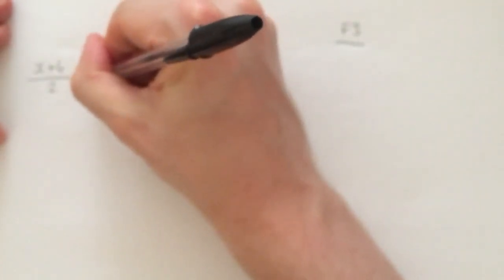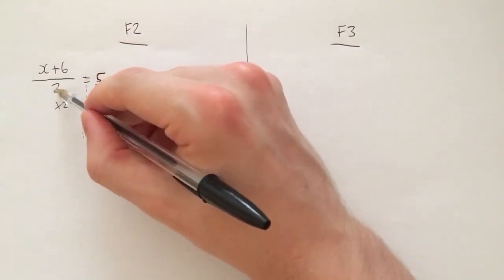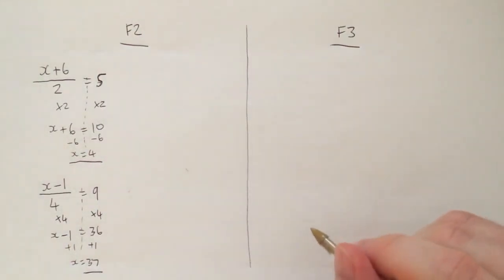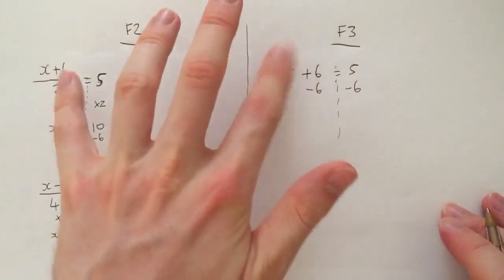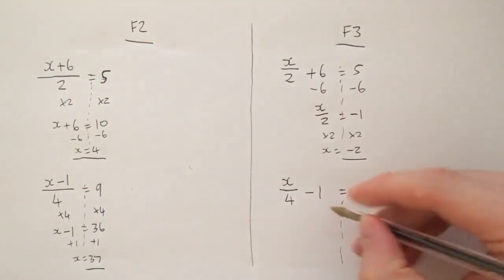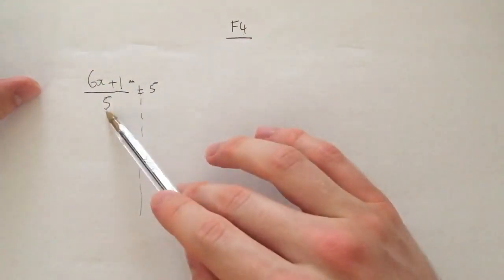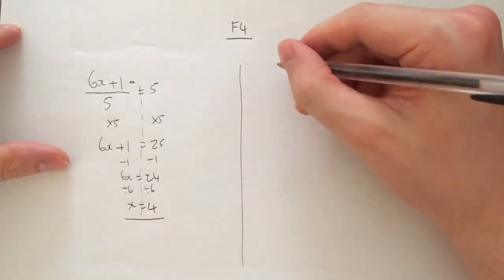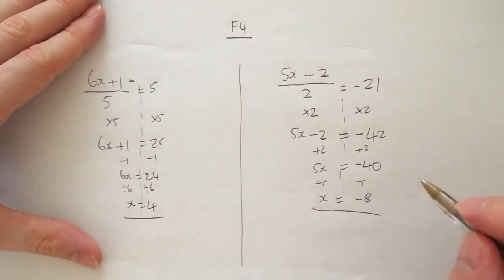Solving Fractional Equations (2) F2-F4